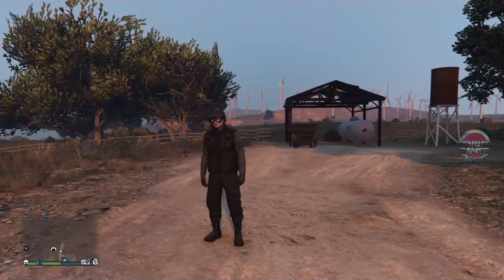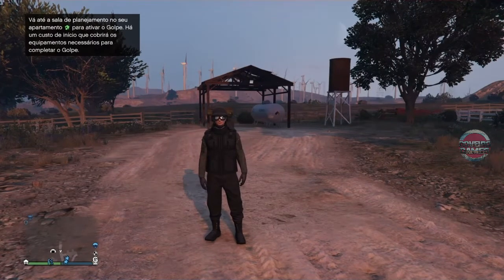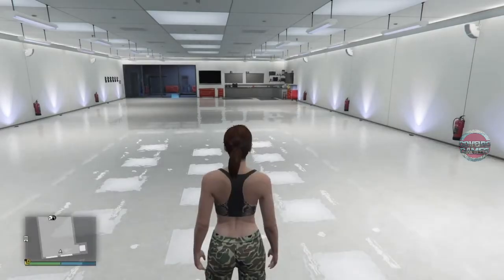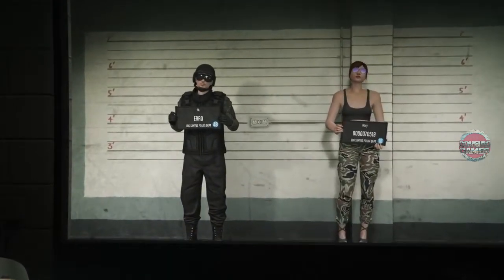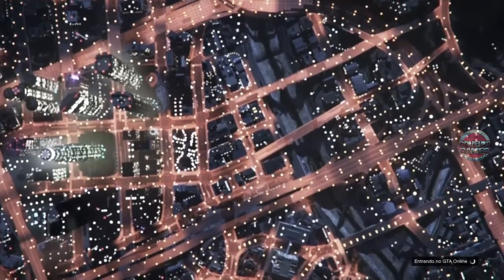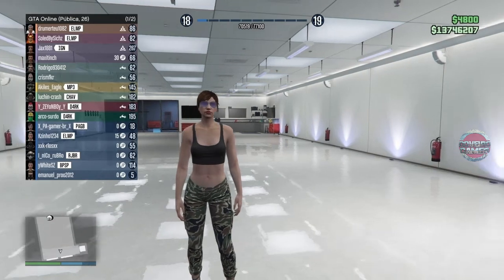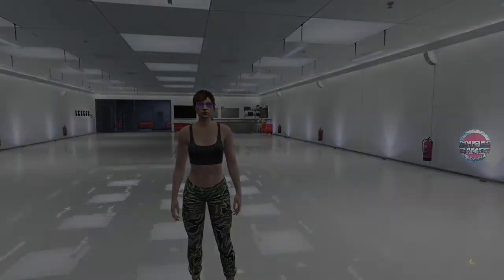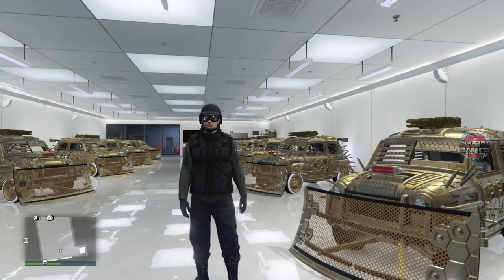GTA V 1.50 BUG DAS PROPRIEDADES - NOVO MÉTODO APÓS HOTFIX!! \0/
▬▬▬▬▬▬▬▬▬▬▬ஜ۩۞۩ஜ▬▬▬▬▬▬▬▬▬▬▬▬▬▬
▓▓▓▒▒▒░░░ .. .LEIAM A DESCRIÇÃO DO VÍDEO!!! ░░░▒▒▒▓▓▓
▬▬▬▬▬▬▬▬▬▬▬ஜ۩۞۩ஜ▬▬▬▬▬▬▬▬▬▬▬▬▬▬